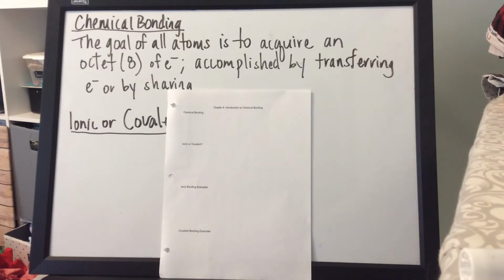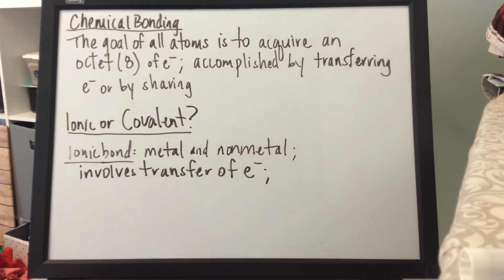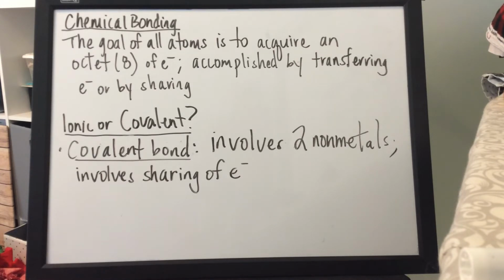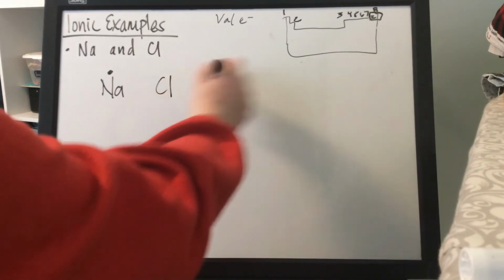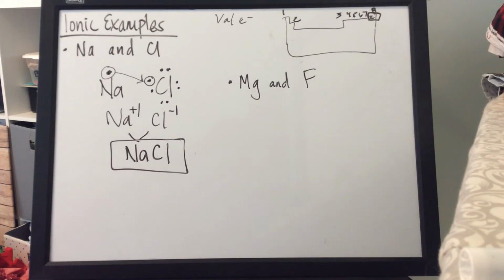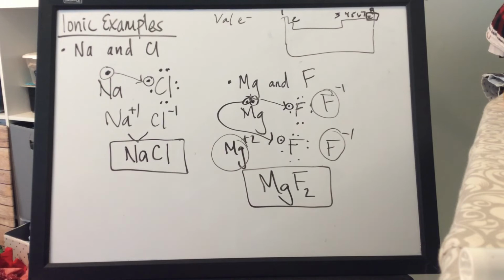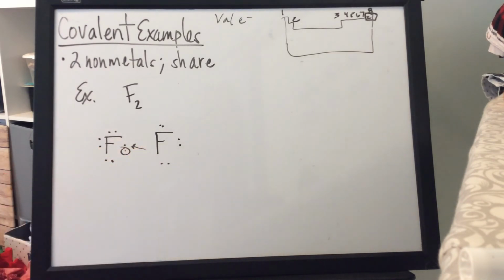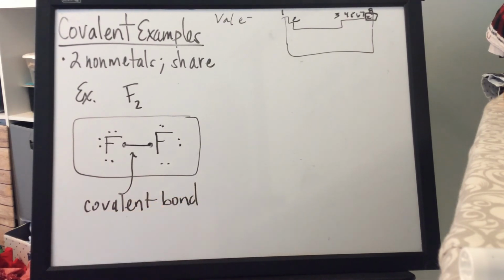Chem 1: Intro to Bonding